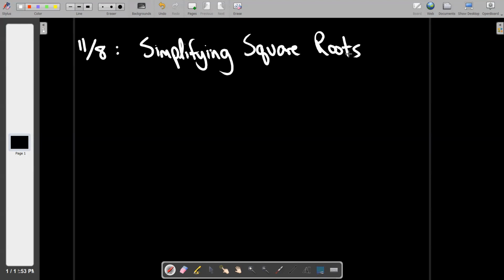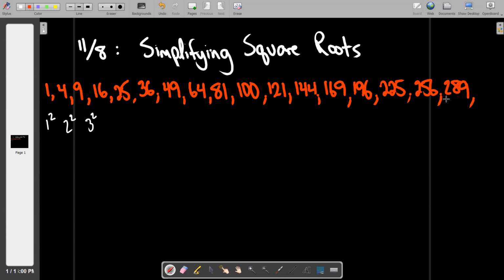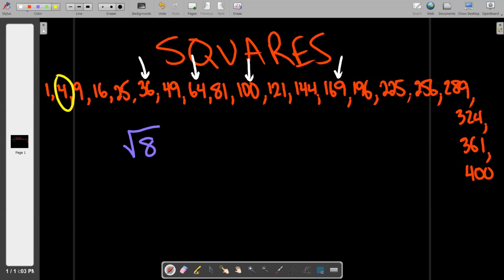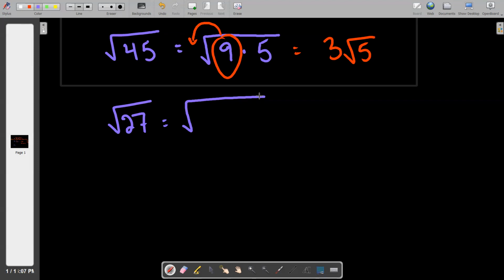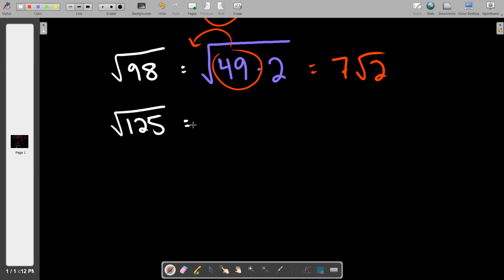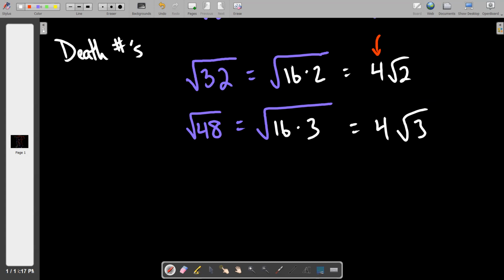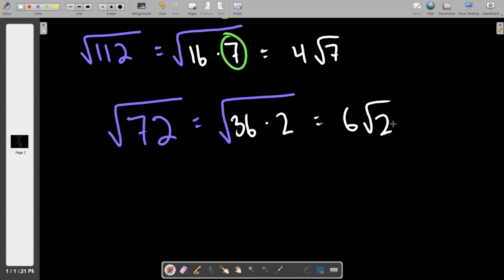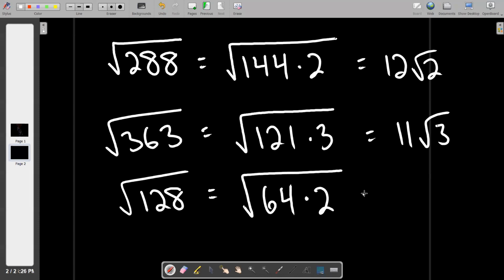Simplifying Square Roots